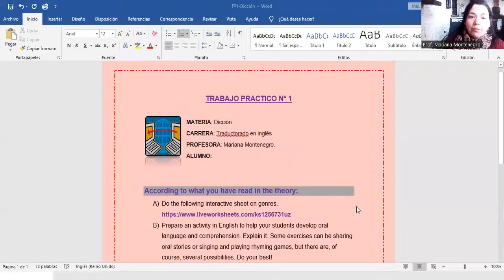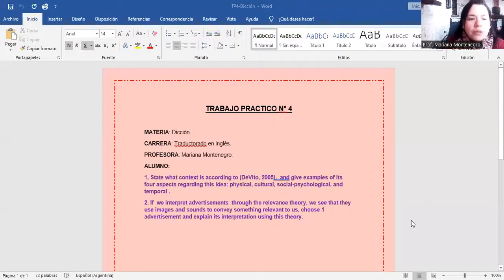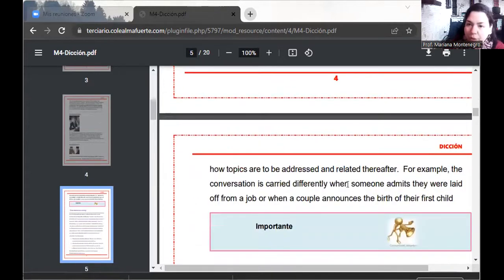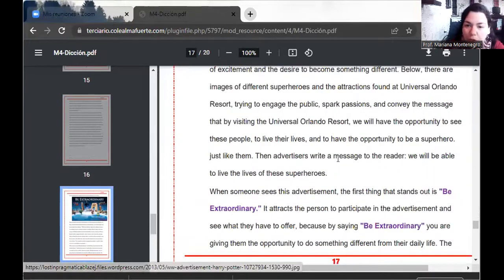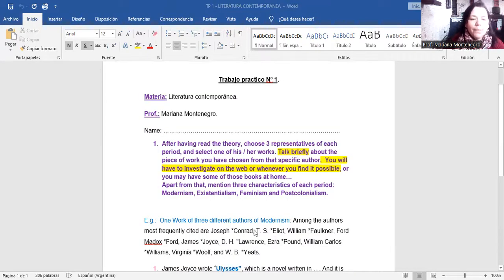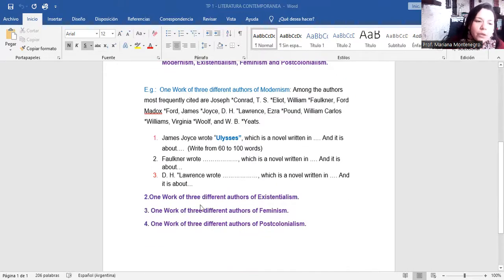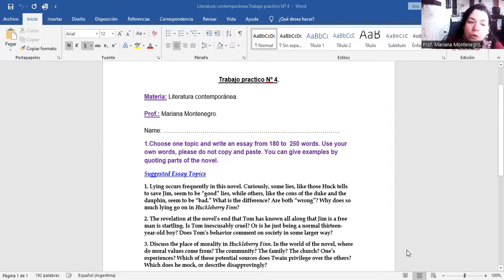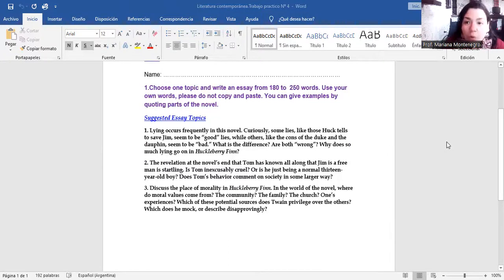Dicción y literatura contemporánea - Traductorado en Inglés